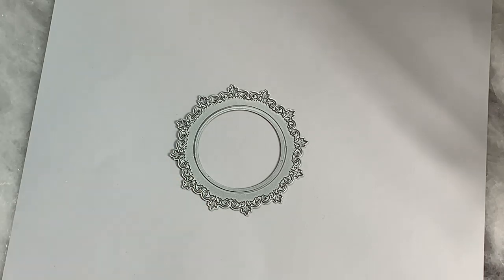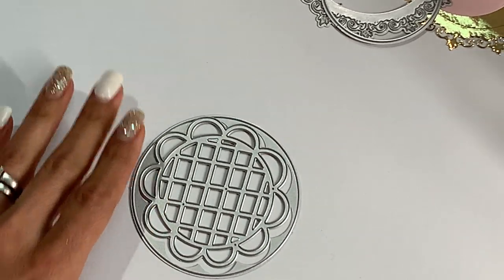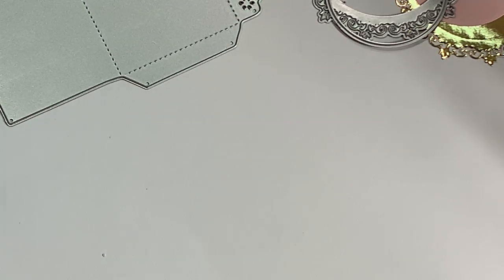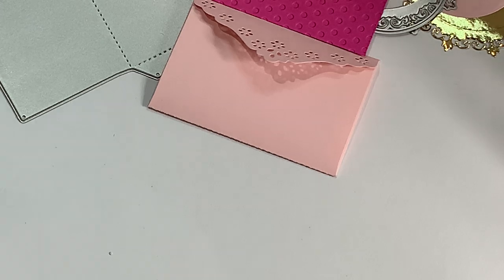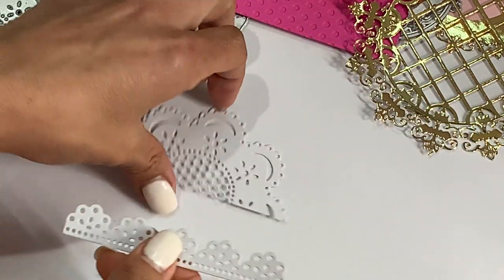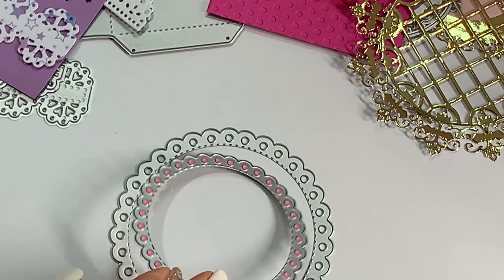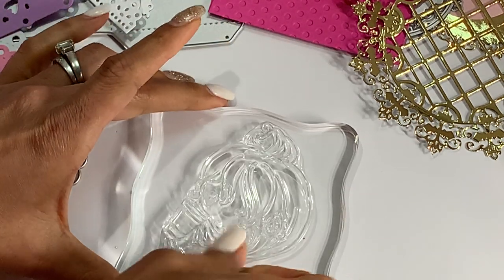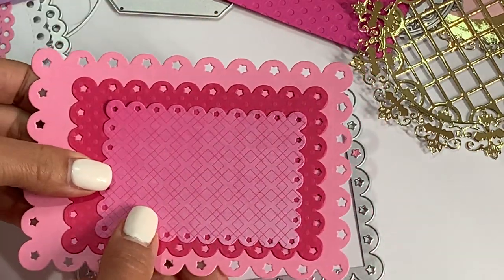InloveArts Shop | DT Package | COME SEE!!!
Thank you for stopping by!! Hope you are having a wonderful day so far!! Today I am sharing my new DT package from InLoveArts Shop.

**Highly Recommend**

Other Items you may like:
12x12 Craft Plastic Sheets / acetate
Victor Ruler / 18in

 Mailing Address
Erica Fields
5200 Dallas Highway
Suite 200-246